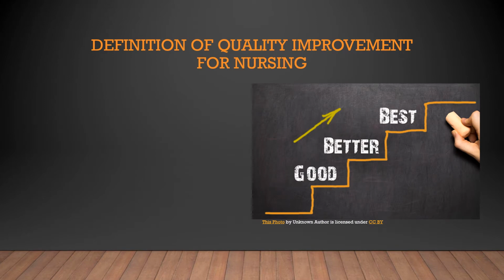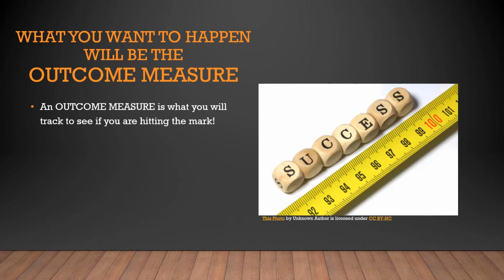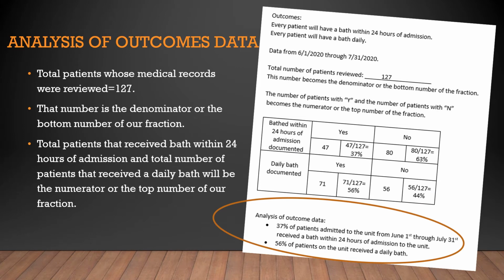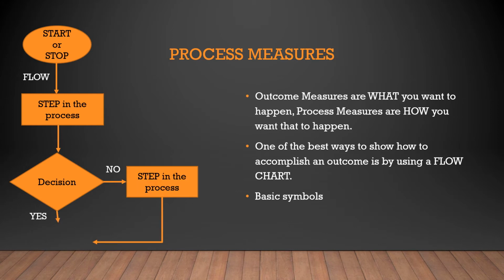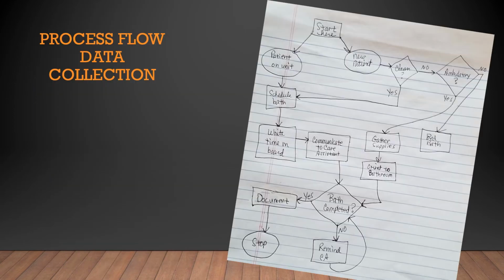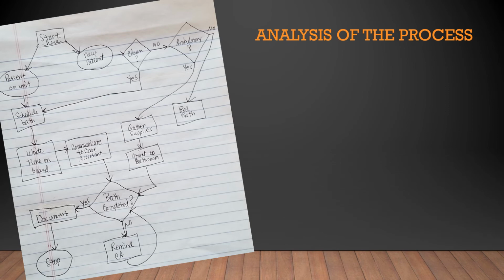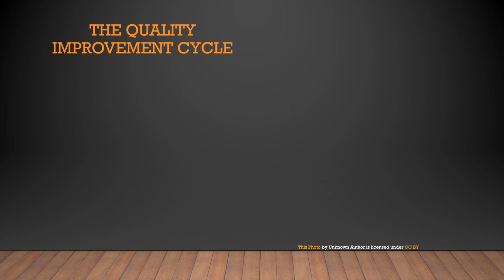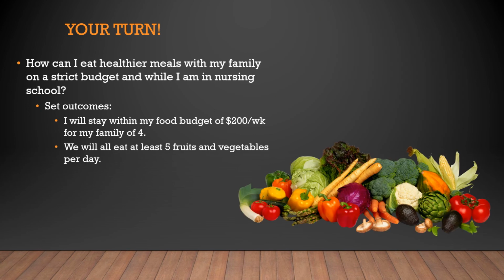Quality Improvement for nursing students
Quality Improvement steps for nursing students.